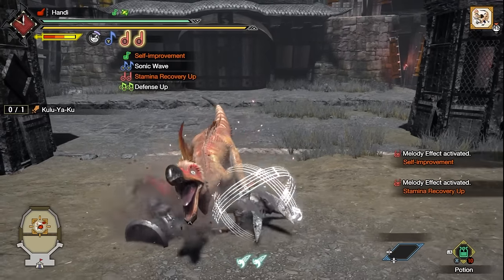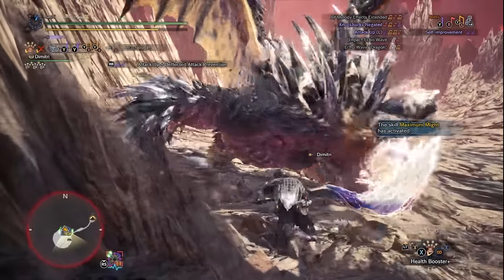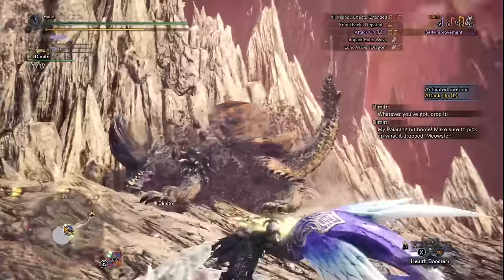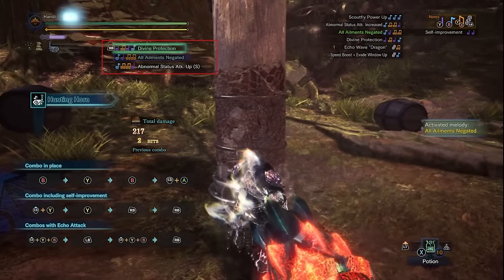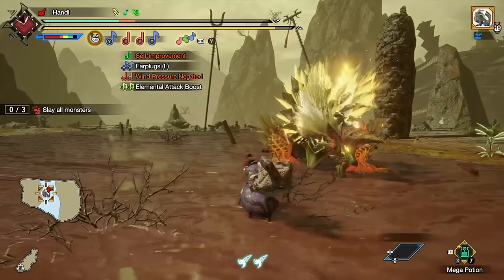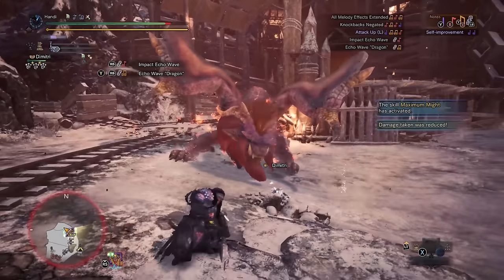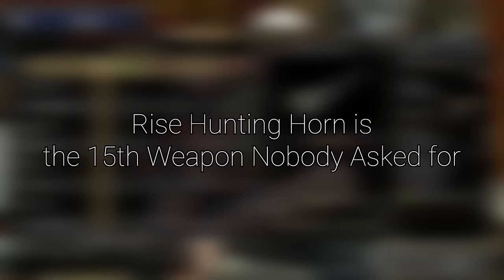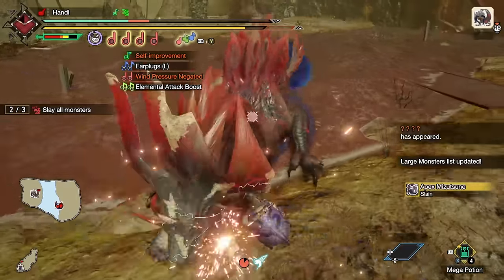Monster Hunter Rise: Why I Hate Rise Hunting Horn | Damage First, Music Second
If you love Rise Hunting Horn that's great! It's just nowhere near the weapon I loved.

CHAPTERS
0:00 Intro
1:46 Song System
4:15 Recitals/Encores
6:53 Hunters Just Wanna Have Fun
7:26 Weapon Impact
9:38 The Weapon Nobody Asked For
12:02 The End!